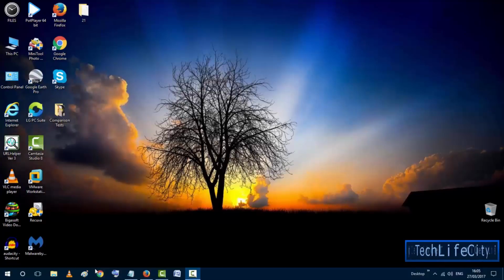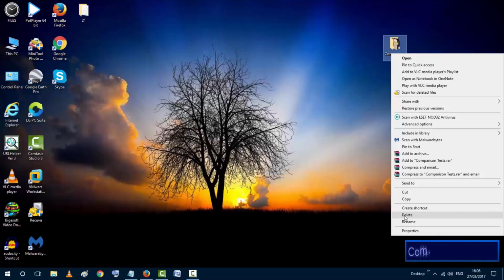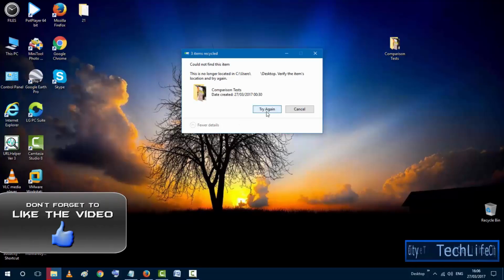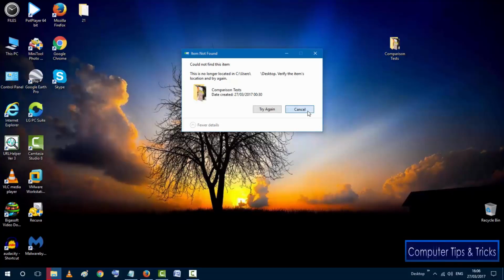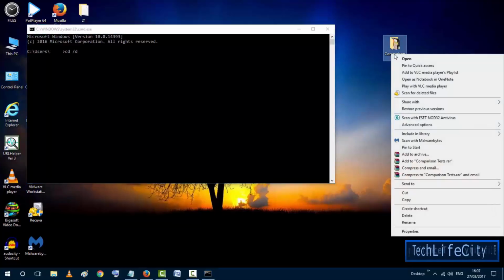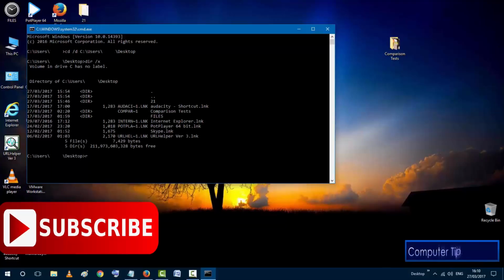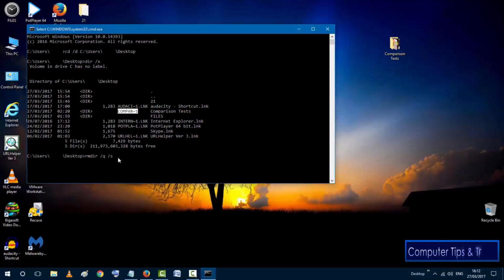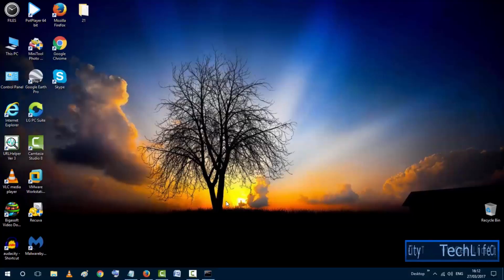How To Delete Undeletable File Or Folder On Windows 7, 8 & 10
In this tutorial, I'll show you how to delete undeletable files from your computer. (Error : this is no longer located in verify the item's location and try again)